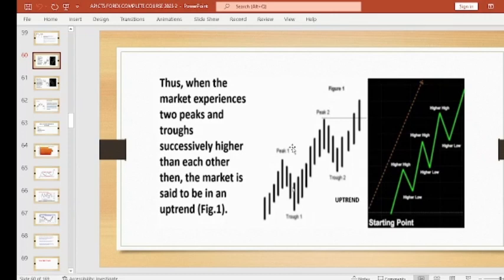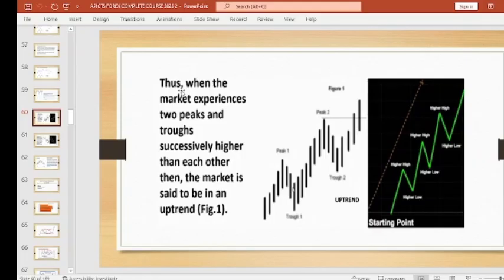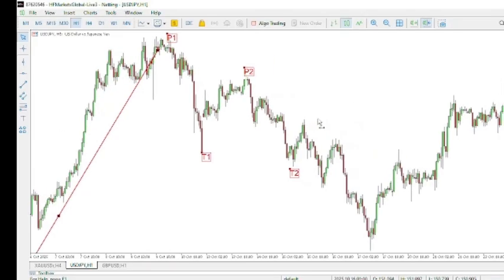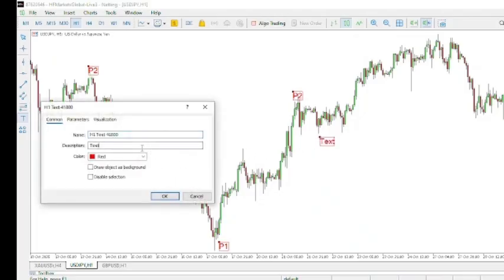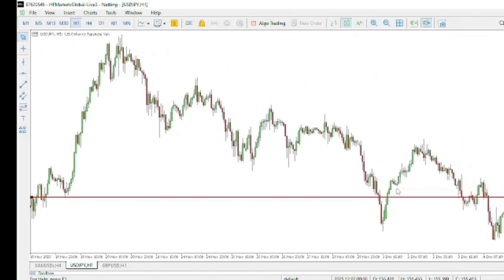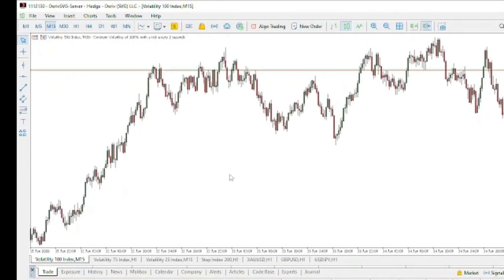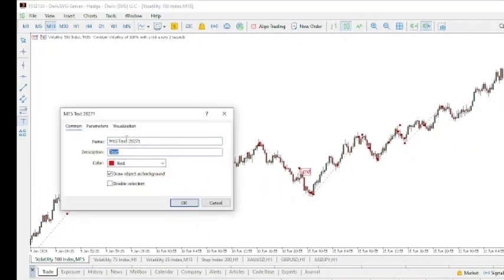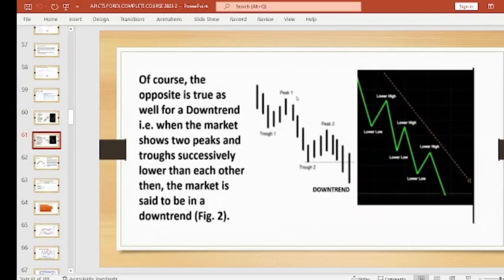APICTS FOREX TRAINING 9.0 //How to identify the beginning of a new trend//